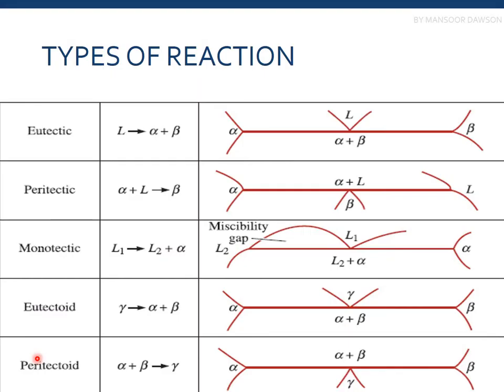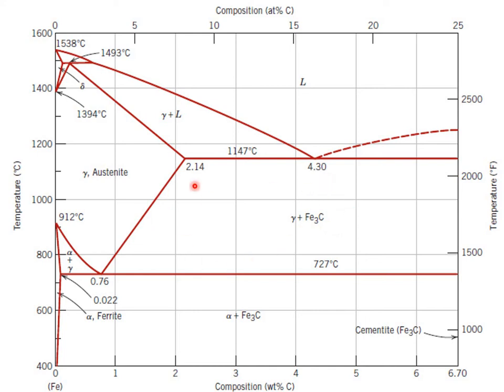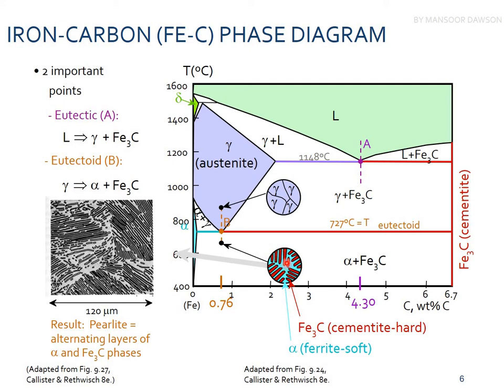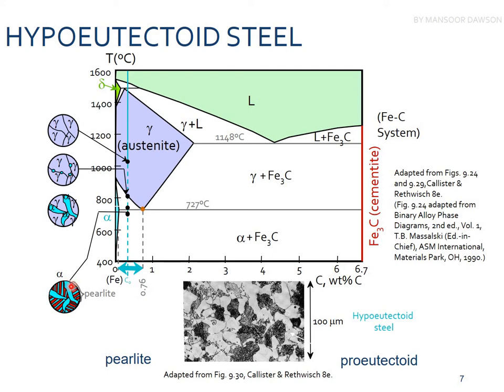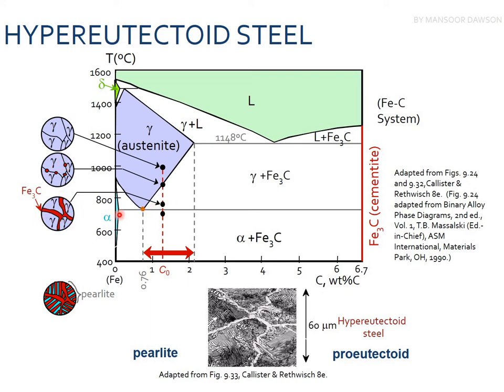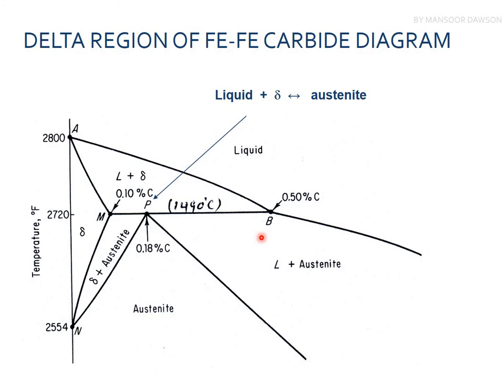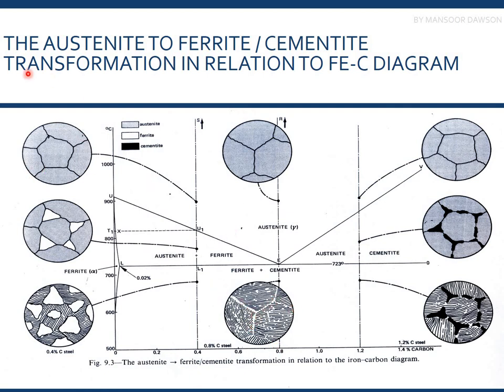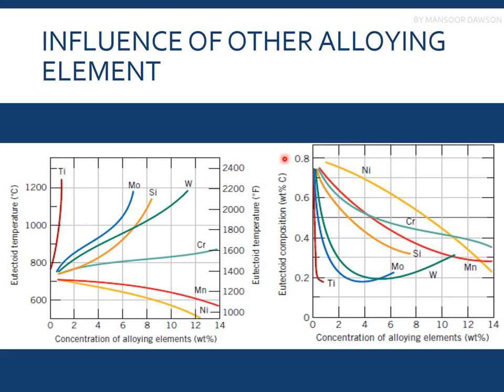Iron-Carbon Diagram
In this video you will learn about:
1) The Iron-Carbon Diagram.
2) Phases in Iron-Carbon Diagram;
3) Microstructural changes while cooling from various compositions of:
   a) Pearlite
   b) Hypoeutectoid Steel
   c) Hypereutectoid Steel.